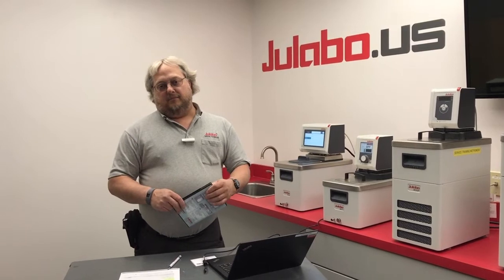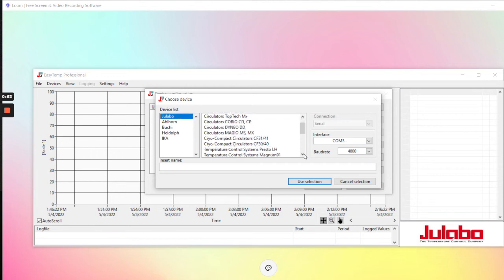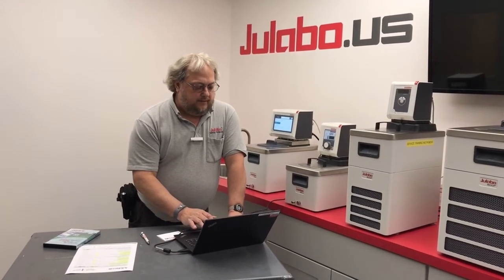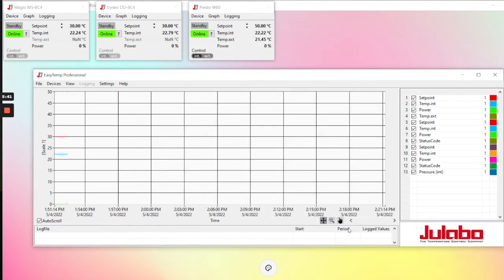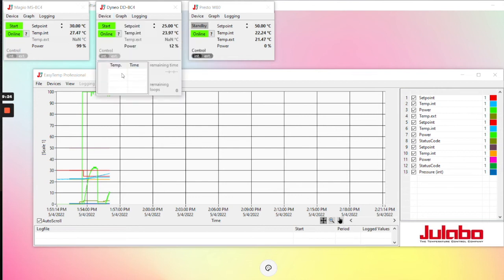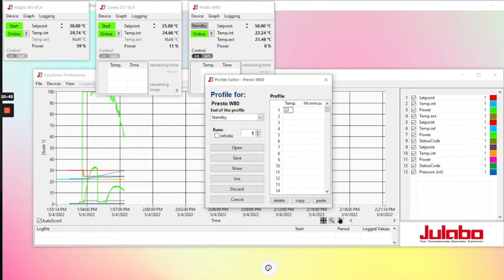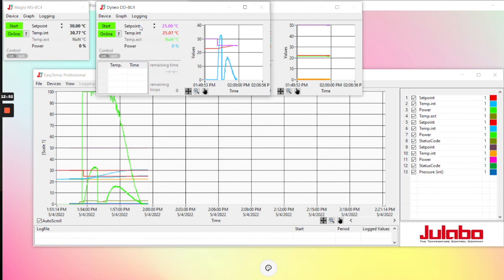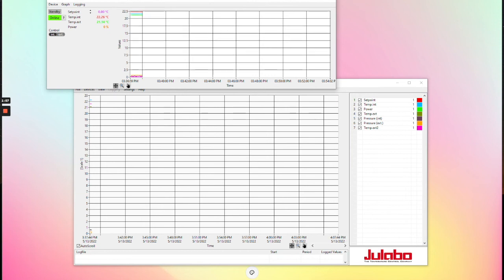EasyTEMP Free vs. Professional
In this video you will learn the differences between EasyTEMP Free vs. Professional Software and which one is best for your unit and application.